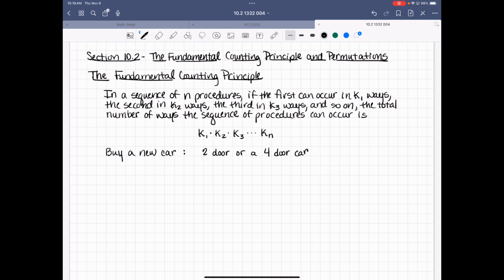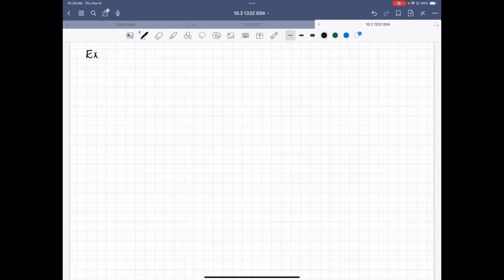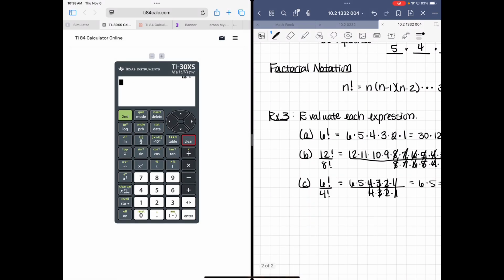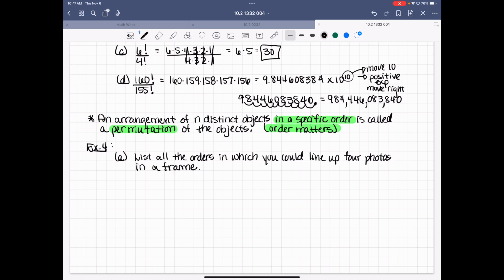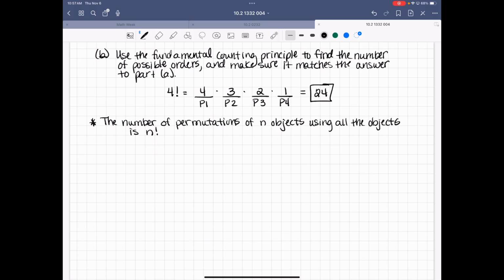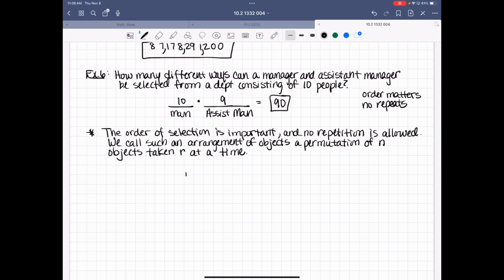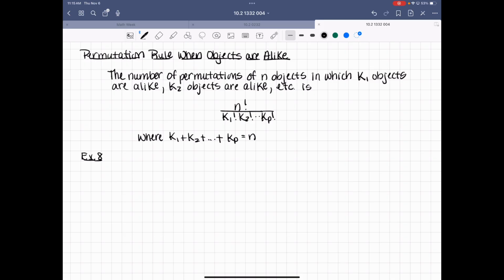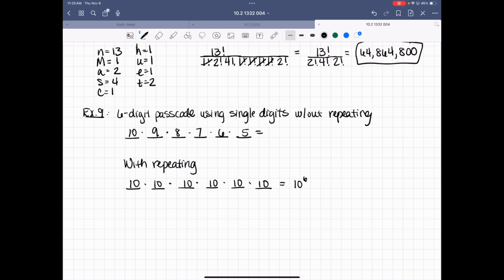Section 10.2 - The Fundamental Counting Principal and Permutations